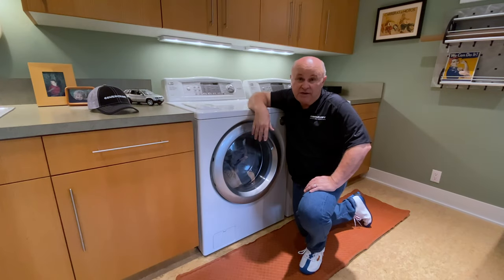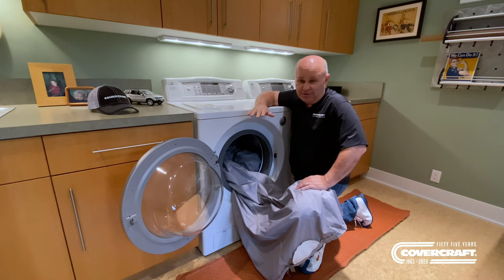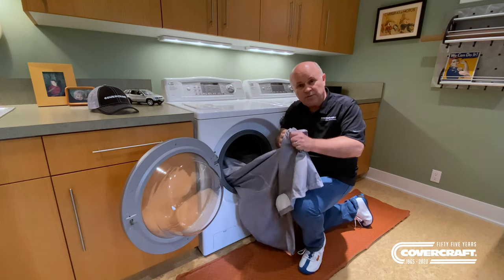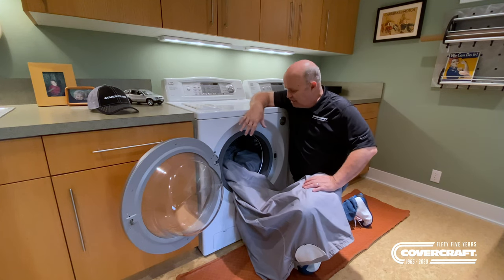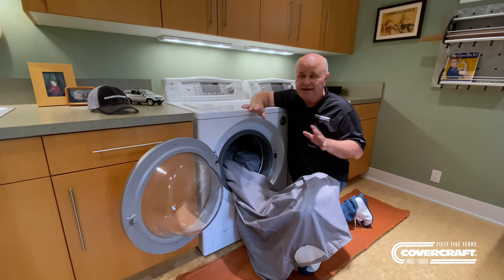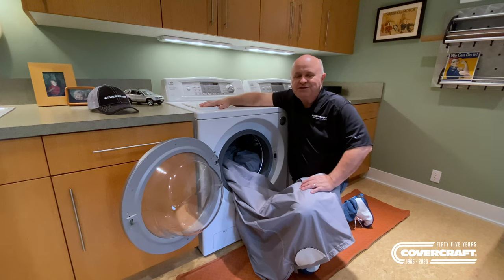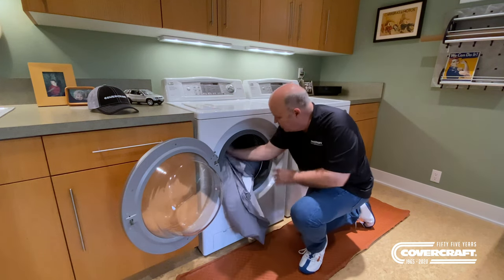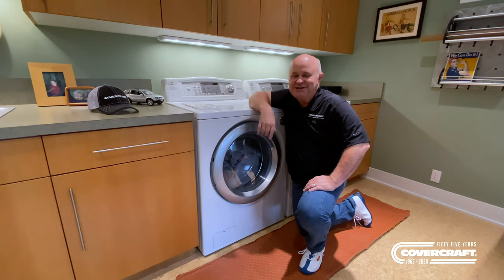Covercraft Presents: Tips & Tricks with Mark Greene... How to Wash your Car Cover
Follow along with your guide Mark Greene, as he shares his best tips on how to get the most mileage from your products. He'll also share some great tricks of the trade to keeping your vehicle looking like new.

After a good season of protecting your vehicle, your cover is going to need a little TLC to keep on protecting and doing its job. Just like any tool, a little upkeep goes a long way. In this episode Mark talks about the best ways to wash and dry your car cover.

for all of your vehicle protection needs.

Covercraft, Protecting The Things That Move You(TM)

*Not all Covercraft products can be washed in a home washing machine so please check the instructions or contact a Covercraft specialist first before cleaning.